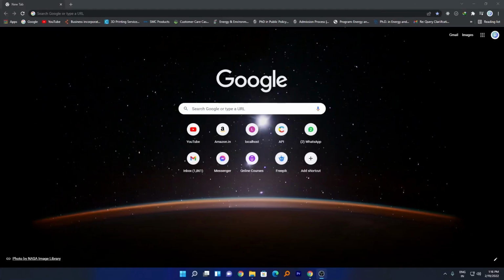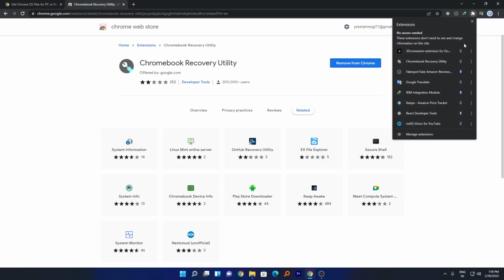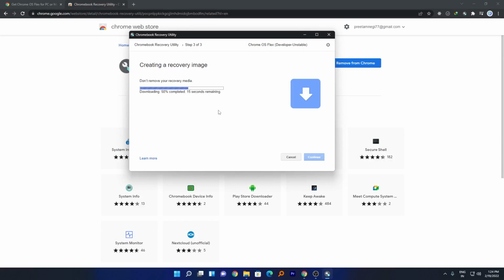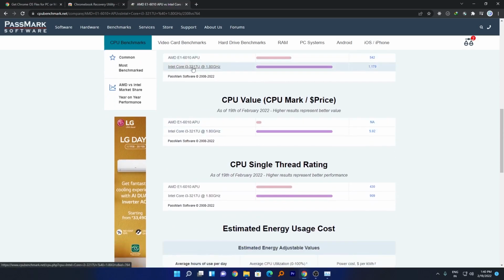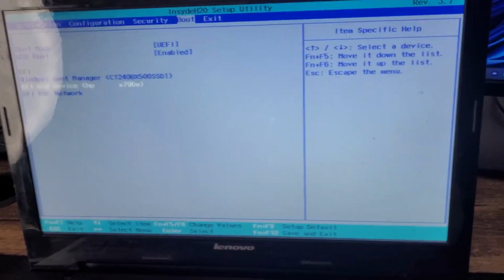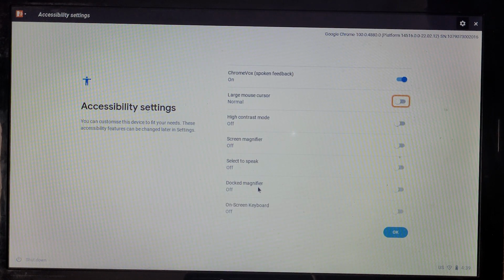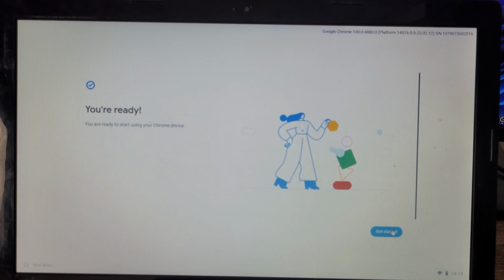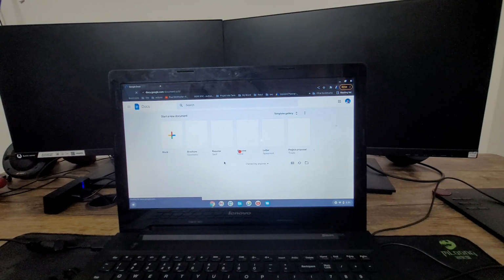Install chrome OS Flex | Chrome os flex install on Laptop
In this video we will see how to install chrome os flex to you old laptop.

I tried to share my opinion on how it compared with windows 10 in terms of performance.

Both the OS windows and Chrome OS Flex need 4gb of ram however the chrome os flex is little lighter as most of it's application are cloud based.

The windows 10 on the other hand is a very robust platform with tons of real software.
Chrome os flex for for old laptop download.
Chrome os flex install on Laptop

TIME STAMPS
00:00 Introduction
01:15 Google Chrome OS Flex prerequisite
02:10 Install Chromebook recover utility extension
03:00 creating bootable drive of chrome os flex
04:00 Old laptop configuration
05:00 chrome os flex installation
06:00 chrome os flex bios setting
06:44 chrome os flex installer setup
09:15 chrome os flex performance comparision
10:10 difference after installing in harddrive
10:22 Who should install google chrome os flex